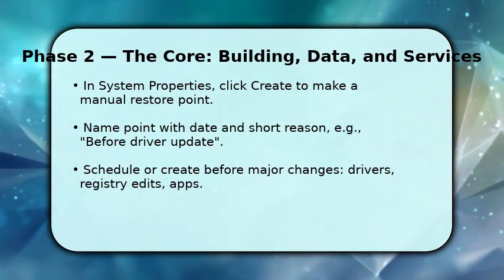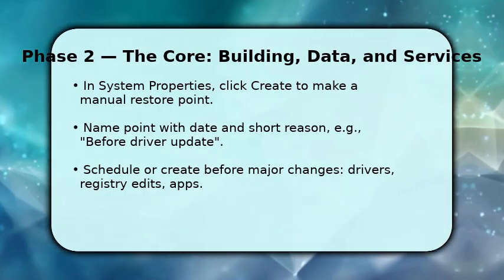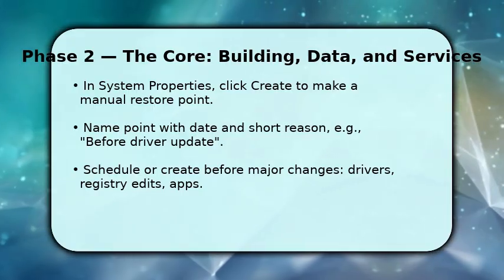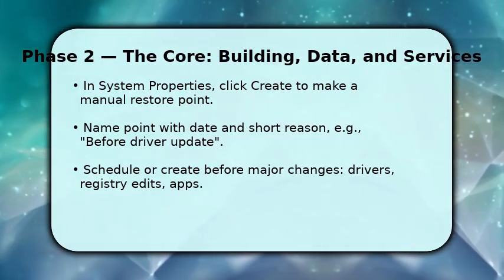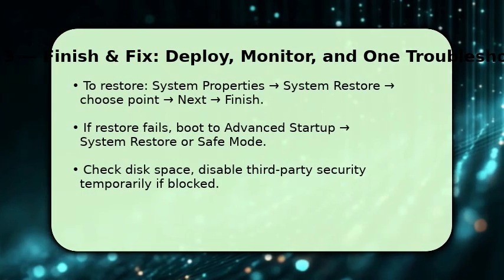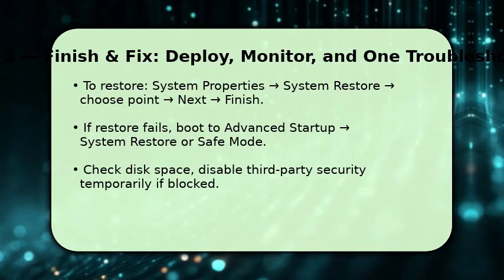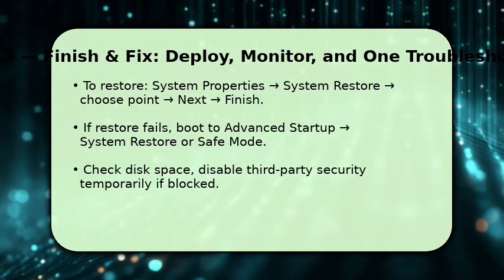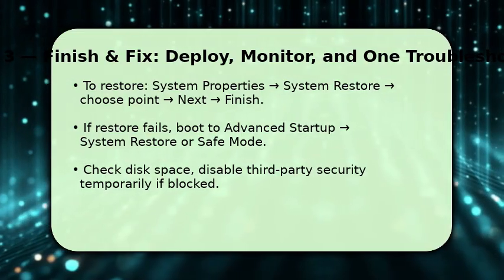How to on System Protection in Windows 11 - Step by Step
How to on System Protection in Windows 11 - Step by Step | 🔒 Surfshark VPN Deal — Stay private and secure. $1.99/mo + 3 Months Free ▸

Learn the essential steps to activate and manage system protection on Windows 11 with our comprehensive guide. From enabling System Protection in Control Panel to adjusting settings for optimal performance, this video will walk you through each stage of securing your data.

Windows 11, System Protection, Activate, Control Panel, Data Security, Backup Settings, Recovery Options, File History, Restore Previous Version, Safety Tips